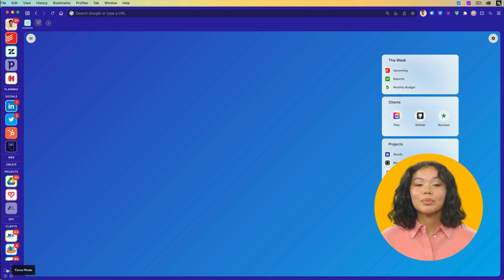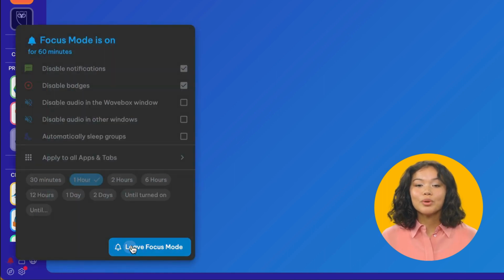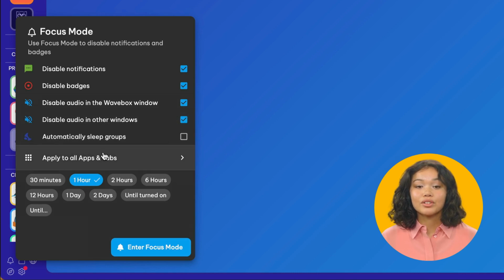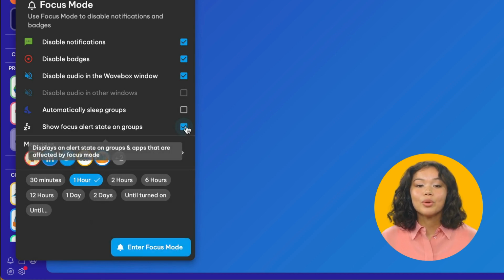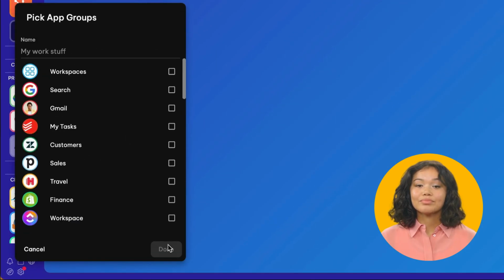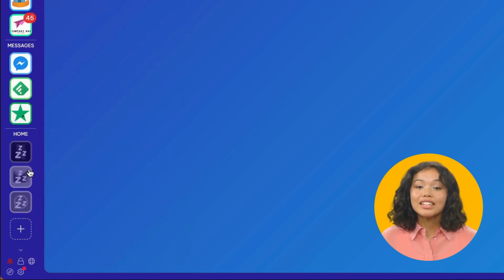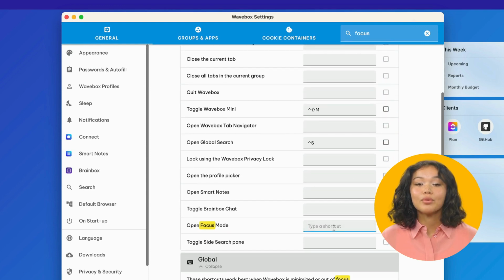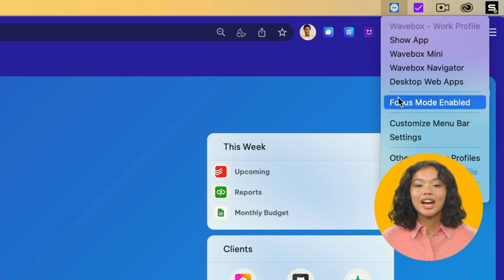QuickTip - How to Use Focus Mode to Mute Unread Badges and Desktop Notifications.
Stay focused throughout your day using the Wavebox browser with focus mode.  You can hide unread badges, pause notifications, and mute audio from apps and tabs in just a few clicks. This QuickTip video shows you how to enter and leave focus mode and how to create multiple 'zones' to mute apps/tabs in a particular group and set a timeframe for each, e.g. muting all your home apps until after work.